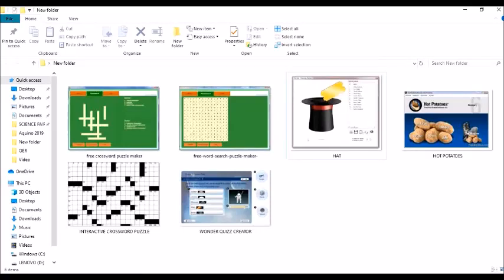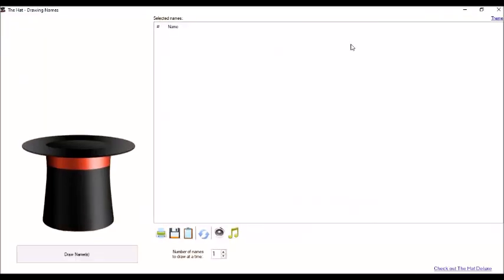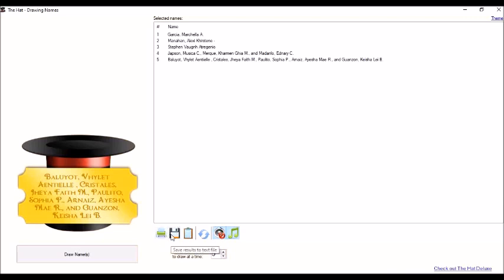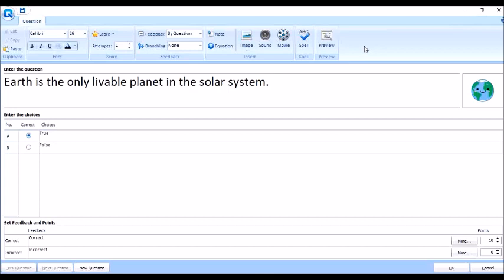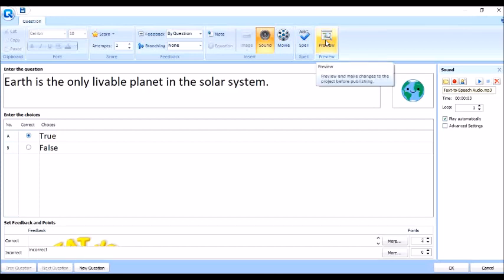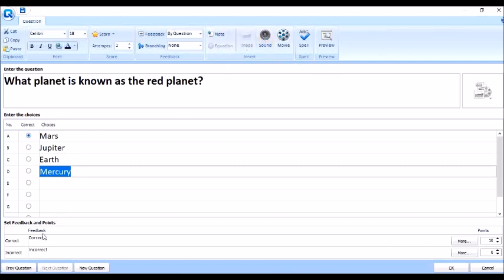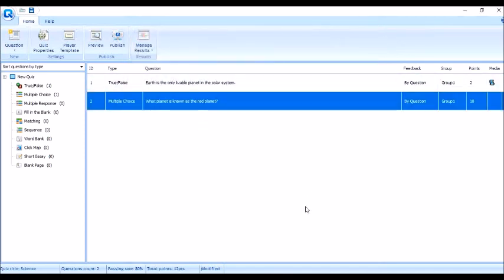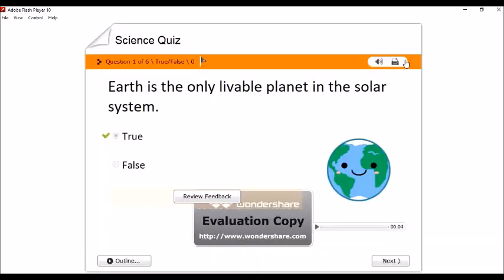THE HAT AND WONDERSHARE QUIZ CREATOR APPLICATIONS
These are instructional materials that help us teachers lessen the work in preparing the lessons and   make the delivery of instructions/lessons more interesting and enjoyable for the learners.

Credits to DepEd Ed Tech Unit. DepEdOER Webinar Session (Basic Program)

For installer visit link
HAT